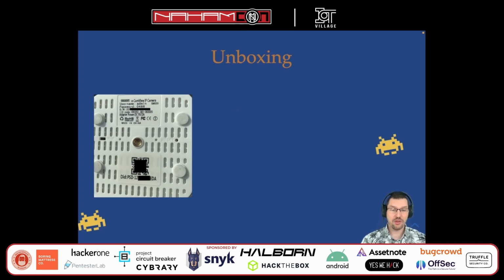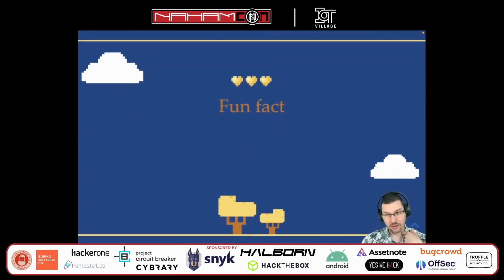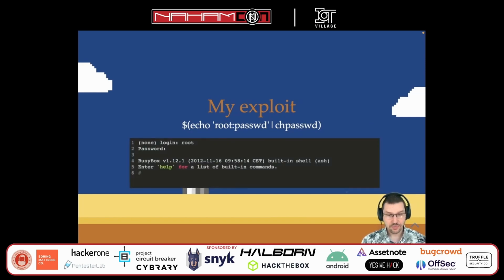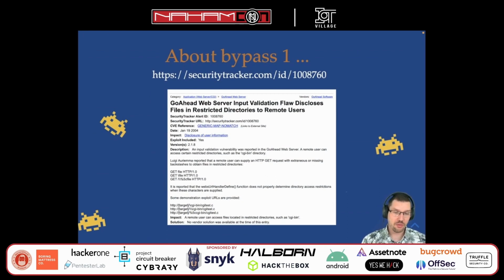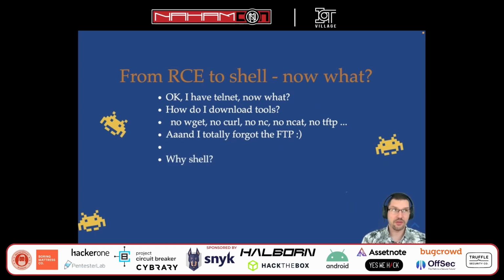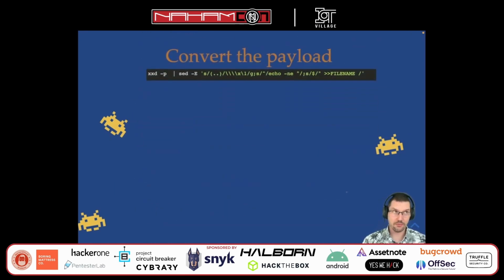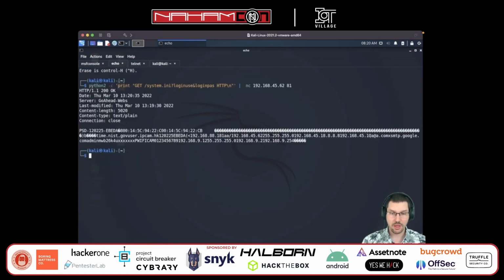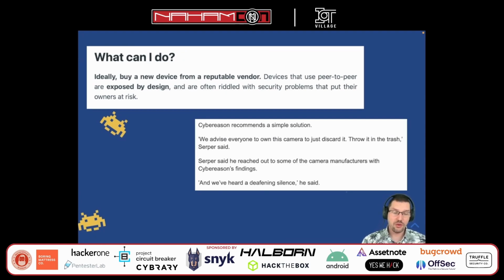From RCE to proper shell - when the stars are not aligned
In 2015,  Zoltan Balazs bought a cheap IP camera. While setting it up, he accidentally found a command injection vulnerability. Exploiting the vulnerability was not trivial due to character restrictions, payload length restriction, and the command was executed in the background - totally blind.

The first half of the presentation will walk through the journey of how he exploited the vulnerability, and the afterlife of this vulnerability in the Persirai botnet. Even though most tutorials end once RCE is achieved, in 2021, he revisited this vulnerability as he wanted to dump the device's firmware through this RCE. Even though he already had telnet access with root privileges, it was still not trivial to dump the firmware. There was no netcat on the device, no file transfer program (wget, curl, FTP, TFTP, ... ), nothing. It was not even trivial to figure out whether it was big or little-endian MIPS.